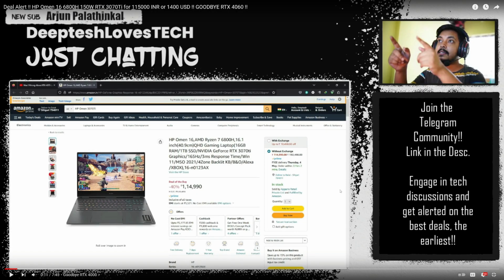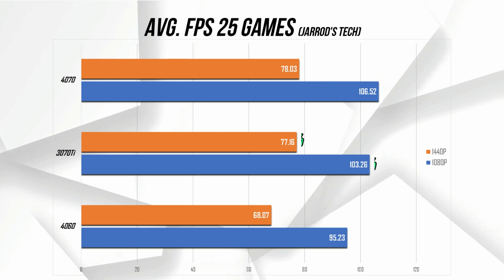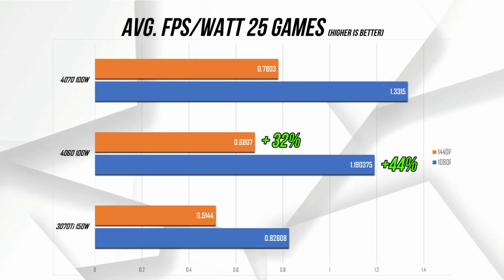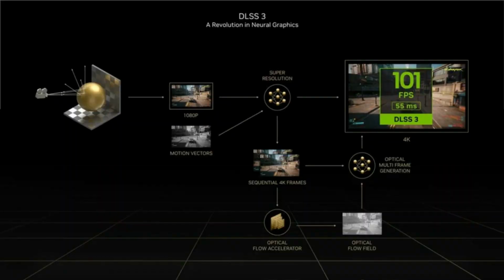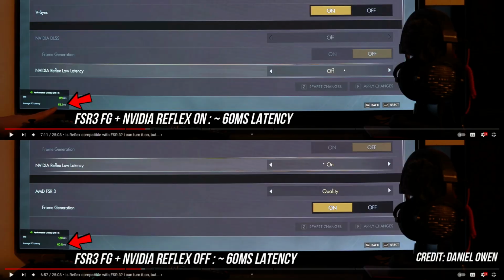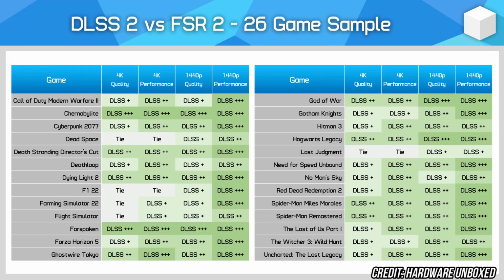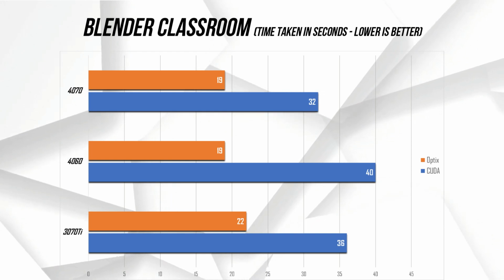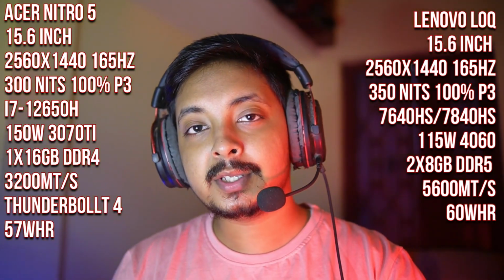Should you buy RTX 3070 Ti or RTX 4060 Laptop ? DLSS 3 vs FSR 3 | Nitro 5 3070 Ti vs LOQ 4060 🤔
Search - "DeepteshLovesTECH Community" on Telegram
Timestamps:
Intro 00:00
00:22 4060 vs 3070Ti
00:45 Laptops
01:54 Telegram Community!!
02:21 Gaming Performance
04:15 FPS/Watt Comparison
06:08 DLSS 3 Frame Gen
07:03 Latency issues?
07:54 FSR 3 Frame Gen
08:32 FSR 3 Issues on RTX 30 Series
09:29 FSR vs DLSS Upscaling
11:07 4060 or 3070Ti for Gaming?
11:53 3070Ti Nerfed by 8GB VRAM :(
12:36 4060 vs 3070Ti Blender
13:34 4060 vs 3070Ti DaVinci Resolve
14:33 Lenovo LOQ 4060 vs Nitro 55 3070Ti
16:38 Conclusion
Best Gaming Laptop Deals 2023!!!

MSI GF63 i5-11260H 40W 3050

Acer Aspire 5 RTX 2050

MSI Bravo RX 5500M

HP Victus 16 5600H 3050

Asus Vivobook Pro OLED 5600H 3050

Acer Nitro V RTX 4050 75W

Asus Vivobook 16X RTX 4050

Asus Vivobook X16 4060

Asus TUF F15 2023 RTX 4060

Acer Nitro 5 RTX 3070Ti

Acer Helios Neo 16 13700HX 4060

Acer Nitro 5 7840HS 4060

Acer Helios Neo 16 13900HX 4070

No compromise - Unlimited Budget!!

Acer Helios Neo 16 13900HX RTX 4080

Asus Zephyrus G14 7940HS RTX 4080

CUSTOMOFF - Lenovo Custom Orders
AD233KGL - Acer Website

If you find my content/advice helpful please consider purchasing from the

Thank You! And Happy Shopping!! 🤩🤟